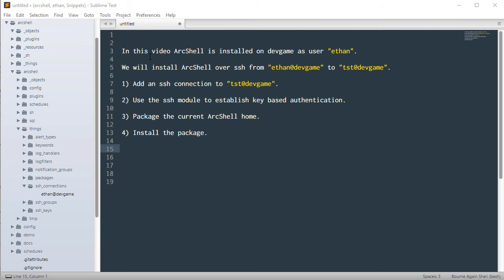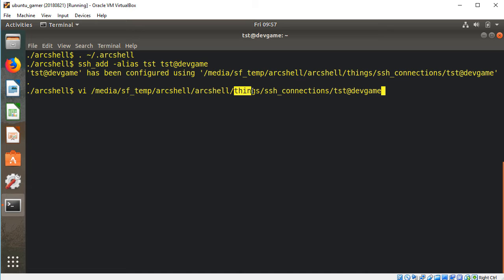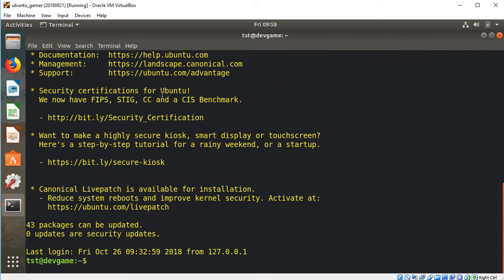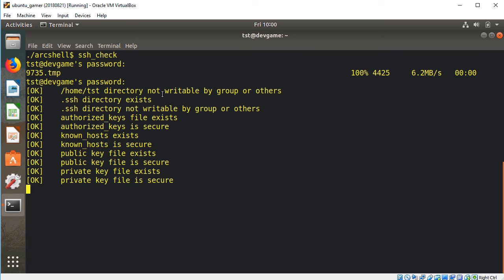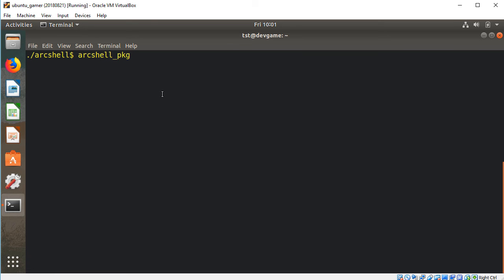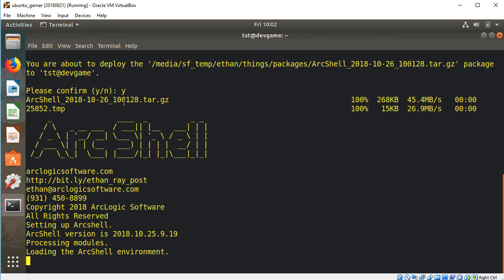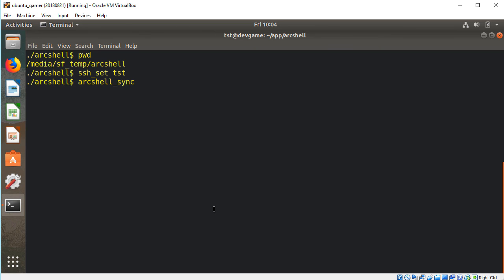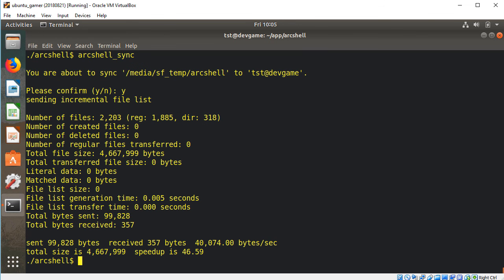Install ArcShell on a remote node over ssh.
In this video I show you how to register an ssh connection with ArcShell, set up key based authentication, package the local copy of ArcShell, then install and sync to the remote node.